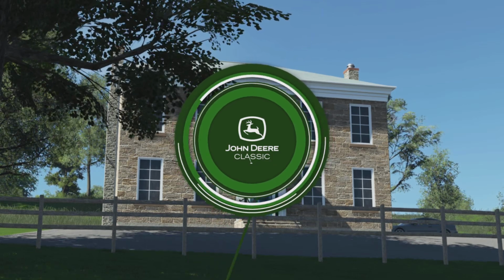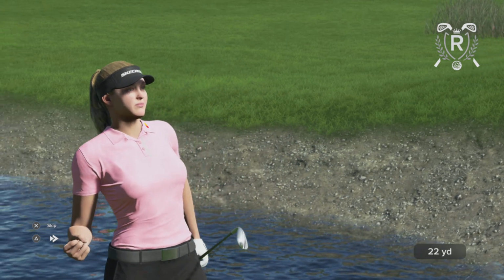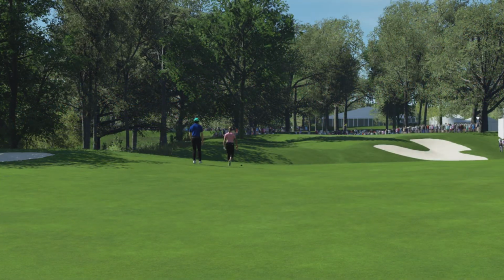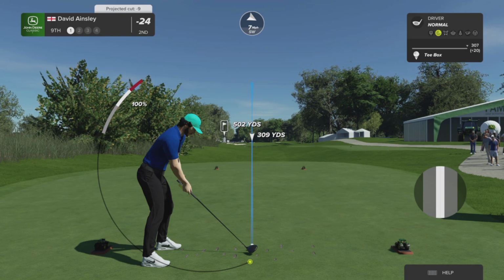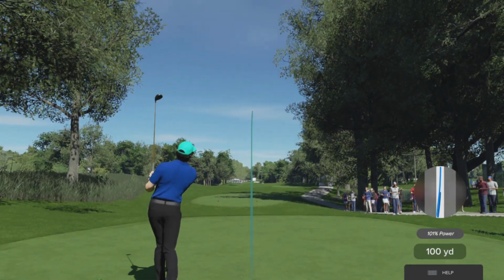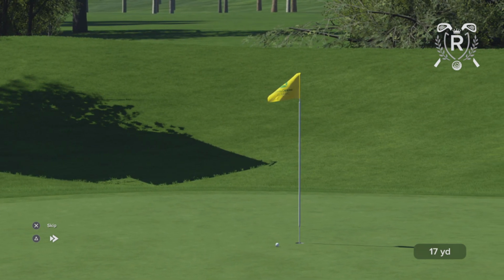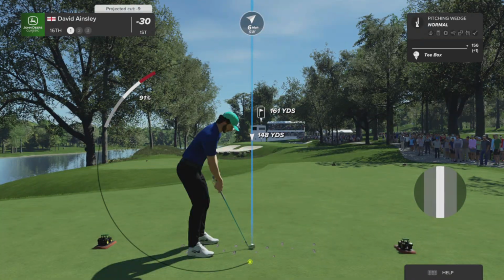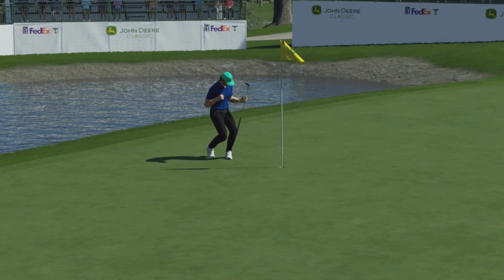John Deere classic day 2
Ainsley network & Brooke Henderson